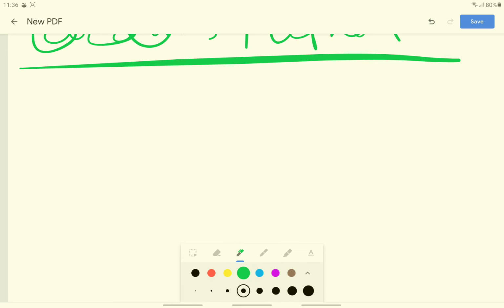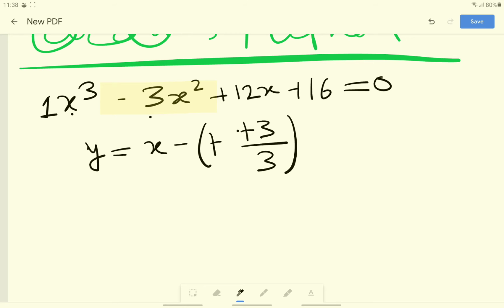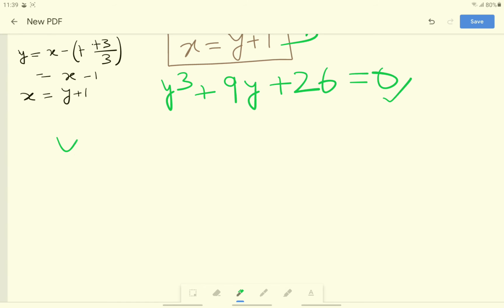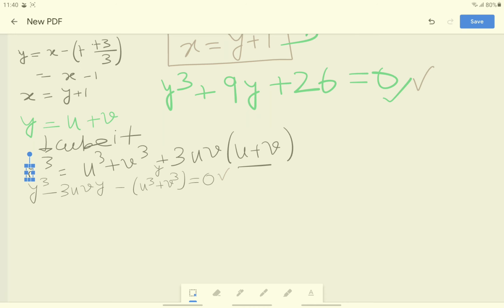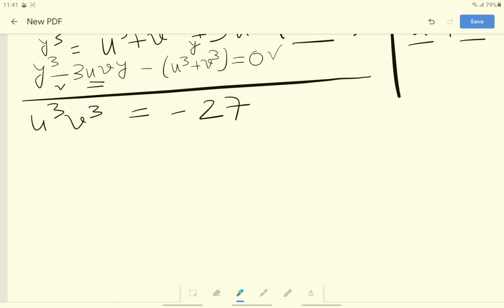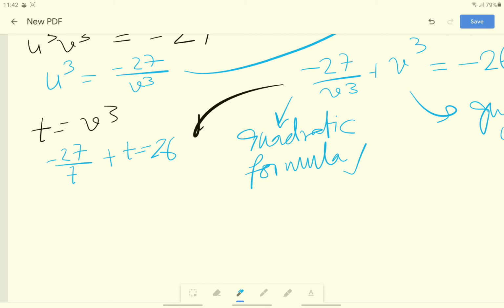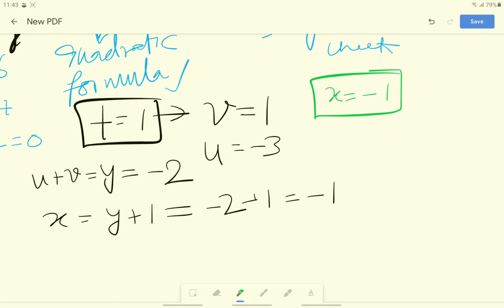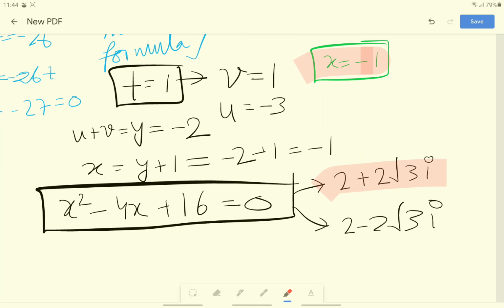Cardan's method to solve any cubic equation using example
Process to solve any general cubic equation using Carden's method
 Process for the conversion of a general cubic equation to a depressed cubic equation
 Solution to a cubic equation using example